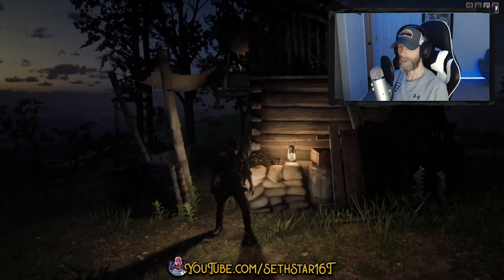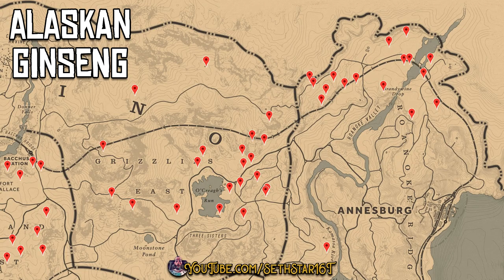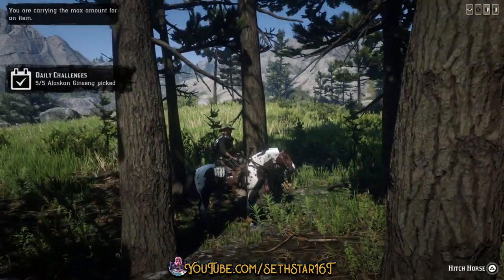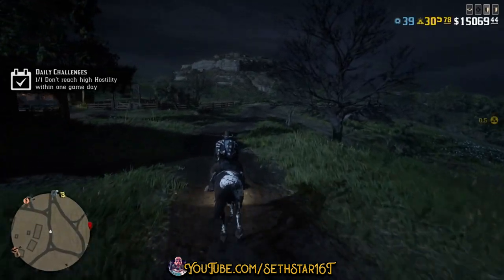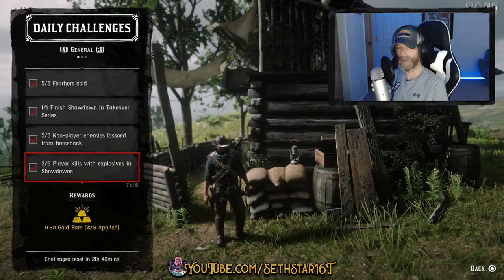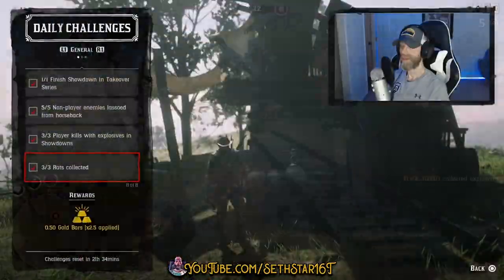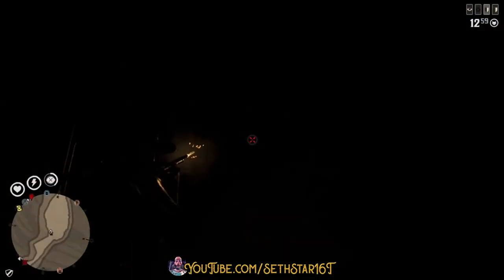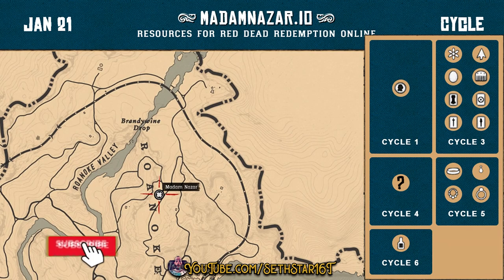Red Dead Online Daily Challenges, Role Dailies, Collector Cycle & Madam Nazar Location 01/21/20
Your TuesdayTutorial is mostly around Roanoke Ridge for today's RedDeadDailies. Happy hunting!

(1) Alaskan Ginseng Picked (5)
(2) Don't Reach High Hostility within One Game Day (1)
(3) Feathers Sold (5)
(4) Finish Showdown in Takeover Series (1)
(5) Non-player Enemies Lassoed from Horseback (5)
(6) Player Kills with Explosives in Showdowns (3)
(7) Rats Collected (3)

Resources:
- My brain

   Outfit/Style:
Buckley Hat
Redhart Eyepatch
Rebellion Poncho
Valdez Vest
Everyday Shirt
Rawback Ring
Blackbone Ring
Darrow Buckle
Martindale Pants
Treadway Boots
Gerden Spurs